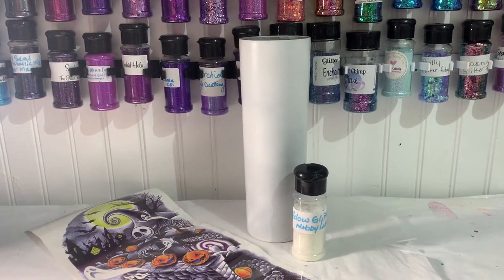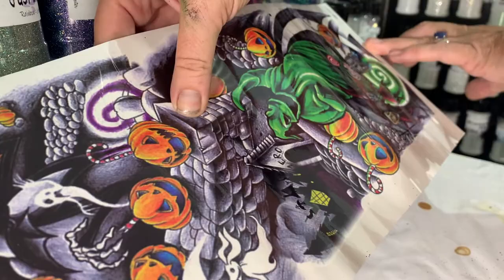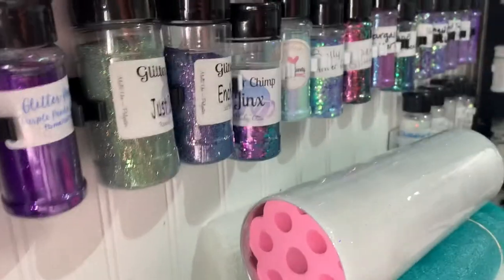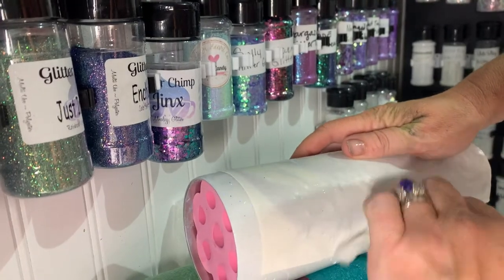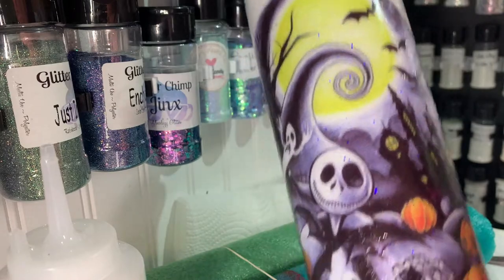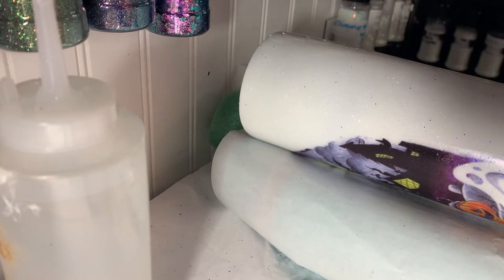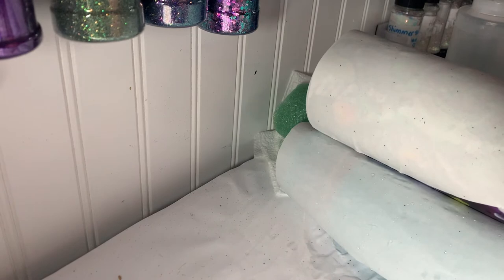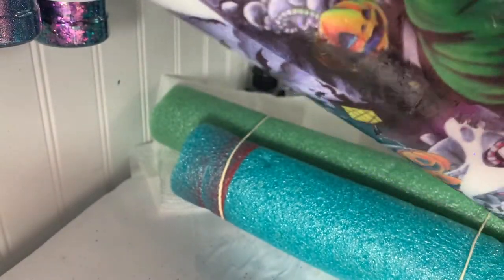Temporary Tattoo Tumbler Tutorial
Temporary tattoos:
12 pack
Glow Glitter:

Let’s Resin Alcohol Inks:

Silicone brush: